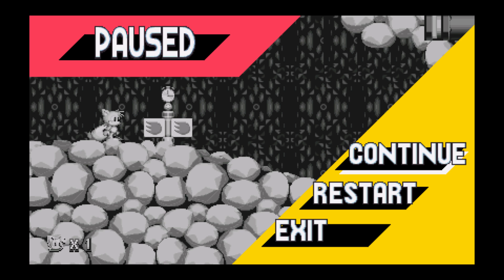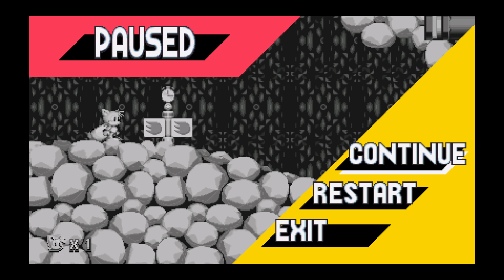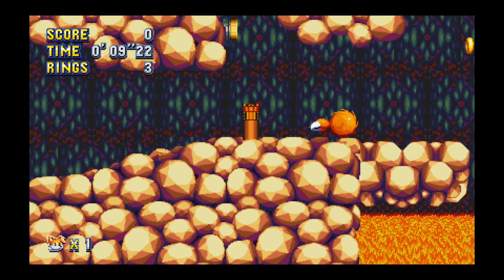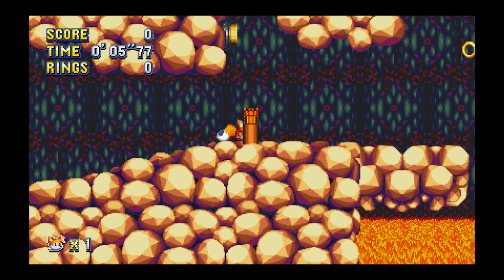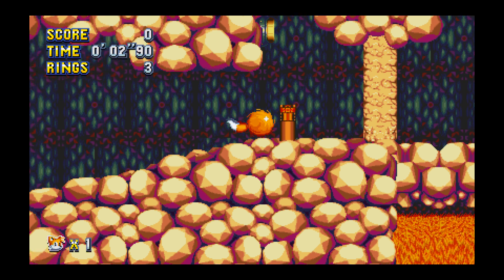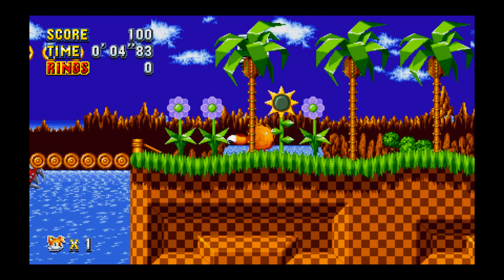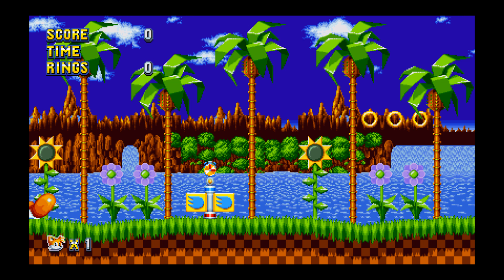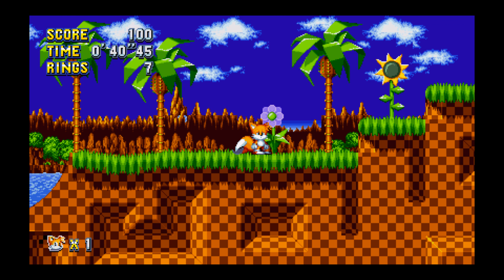Sonic Mania - Hidden "Perfect Spin Dash" Tech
What we thought was Mania's top spin dash speed is actually only 2nd best.  Enter the 1 frame "perfect spin dash."

Update: Turns out you don't actually need a 7th input!  Rather than doing a 6-tap and then releasing with a 7th press, you can also get perfect speed with a 5-tap and a 6th input on release!